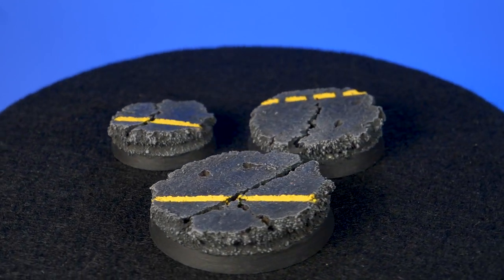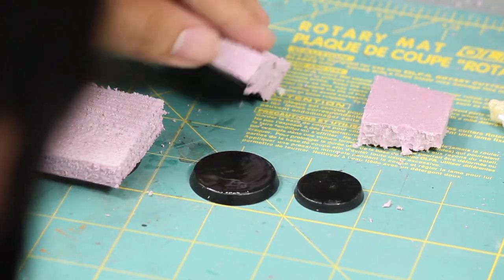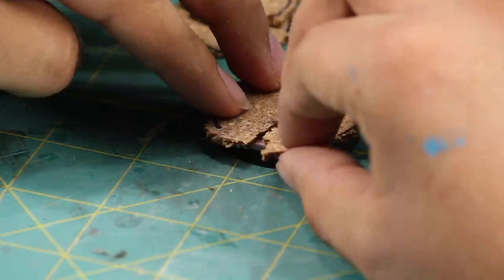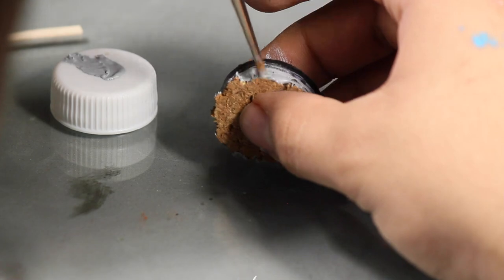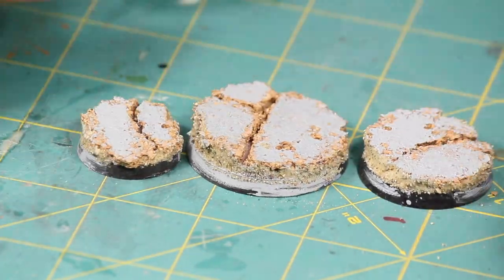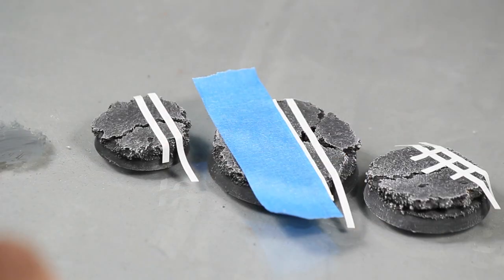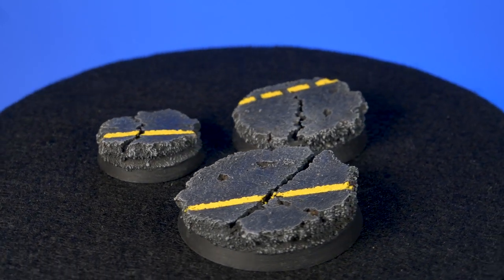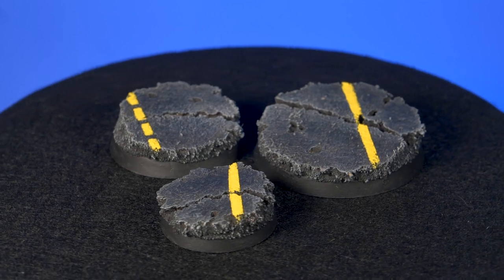Road RAGE! Scenic Highway Bases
In this tutorial Jay teaches you how to create rough highway bases for your miniatures and dioramas! We're streaming Monday-Saturday starting at 9PM CST!! JOIN USSSS!

~Fine Sand
~DAP Spackle
~Wood Glue
~Nail Files
~Hobby Saw
~Pink Foam
~Deluxe Perfect Plastic Putty

Paint List:
~Stynylrez Black Primer